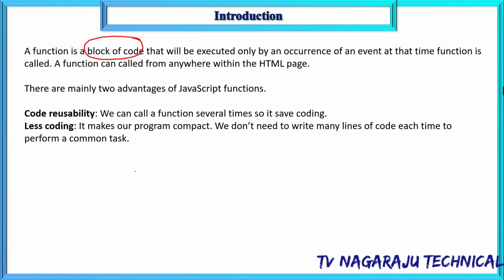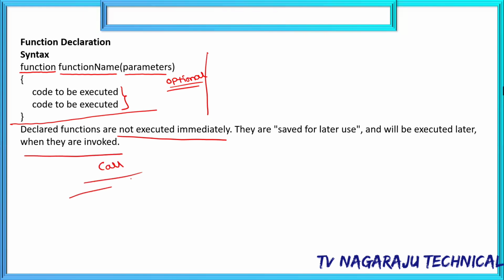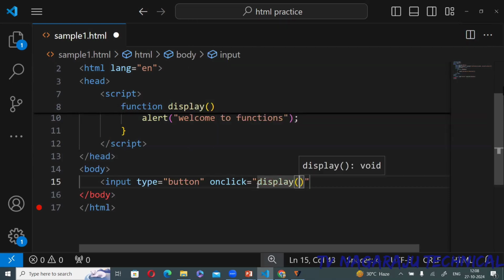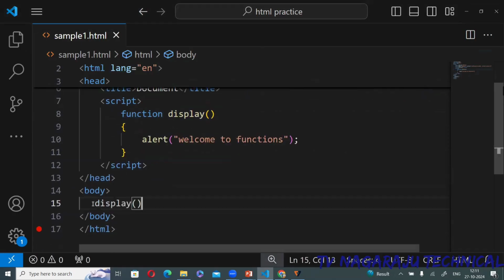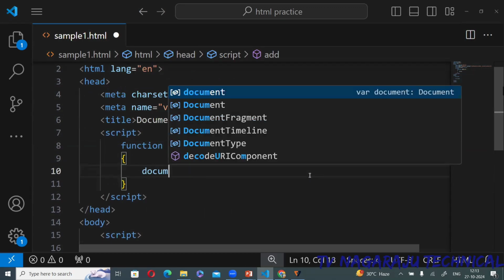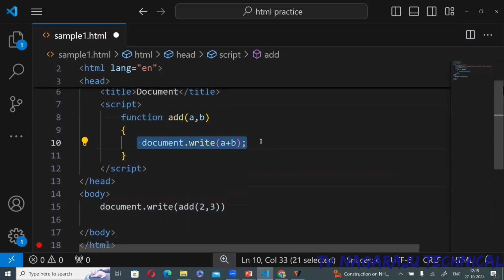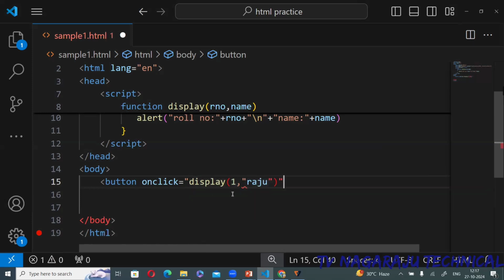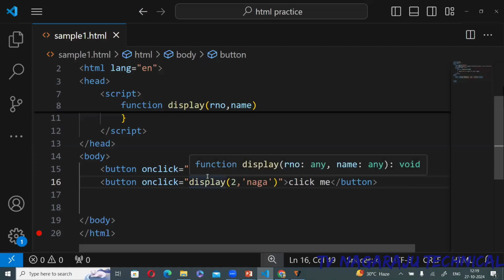FUNCTIONS IN JAVASCRIPT | FUNCTION DECLARATION | FUNCTION EXPRESSIONS | LAMBDA | SELF INVOKING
In this video we discussed Functions in JavaScript.@tvnagarajutechnical9978
Here we covered
Function Declaration
Function with Arguments
return Statement
Function Expressions
Self-Invoking/Lambda/One Line Functions